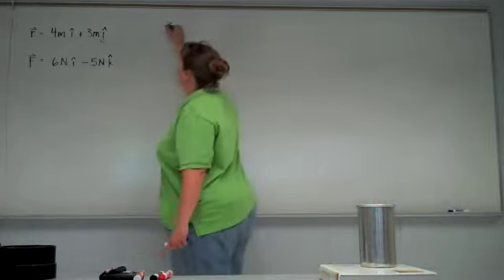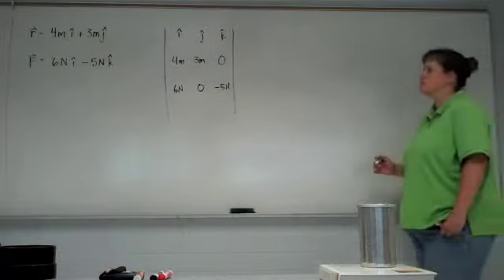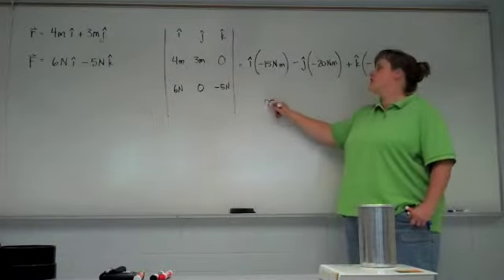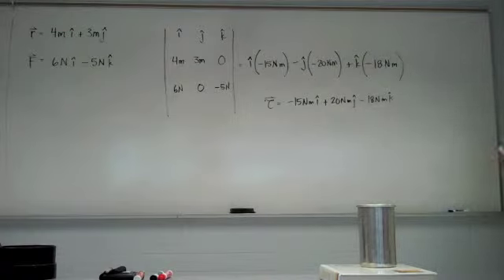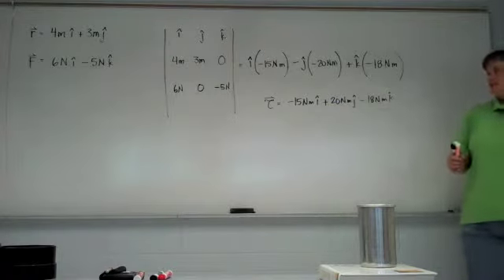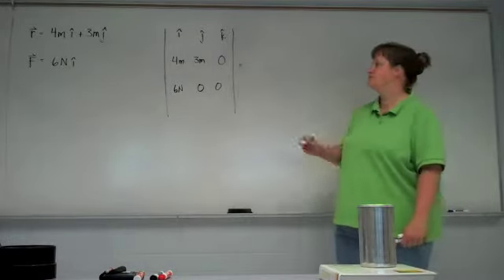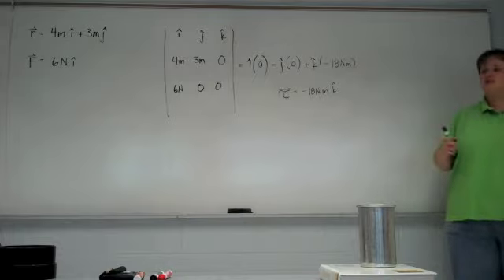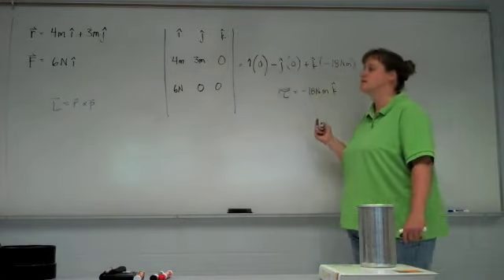Cross Product Part 2.m4v